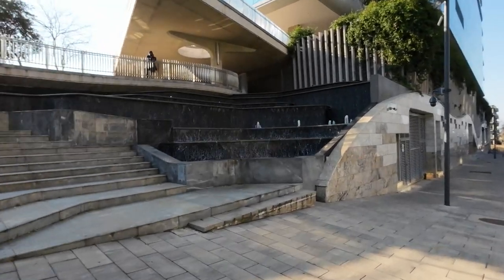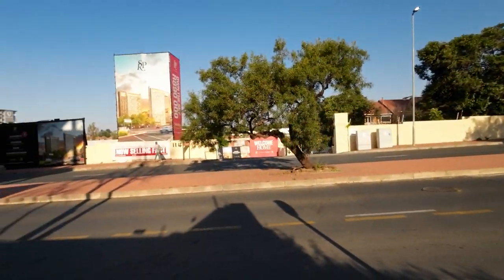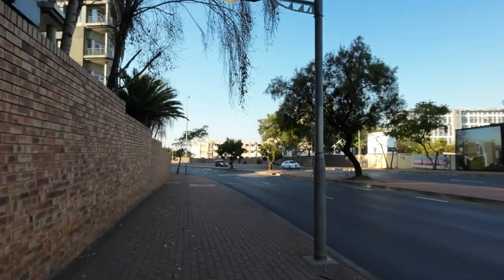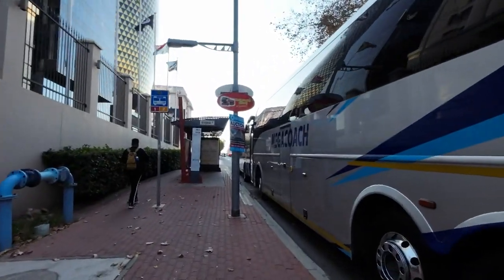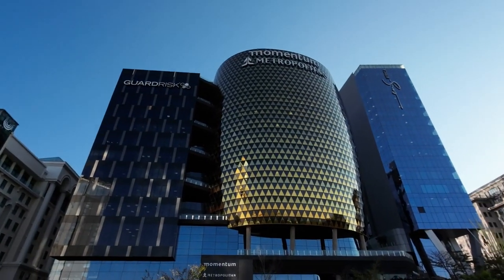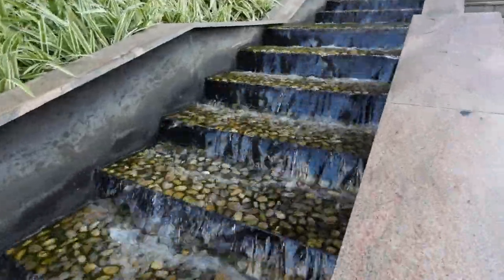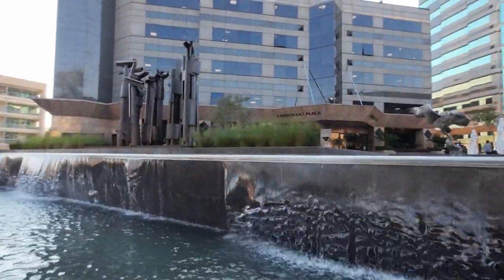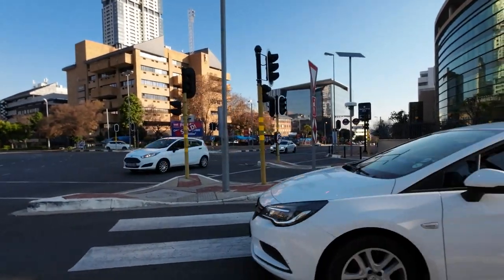The clean side of johannesburg that you never see on tv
This is how clean johannesburg is, never judge a book by it´s cover.
I enjyed walking around the city very beautiful.